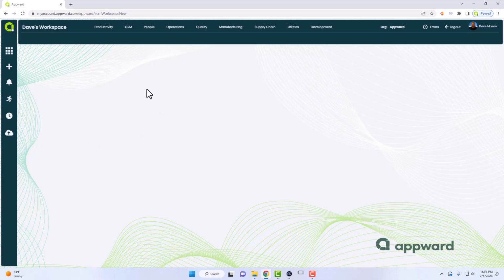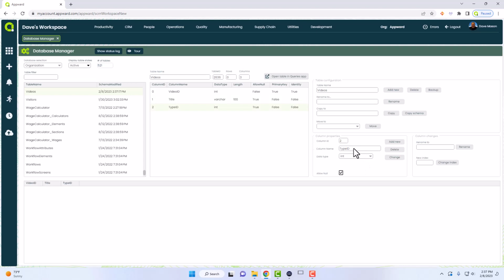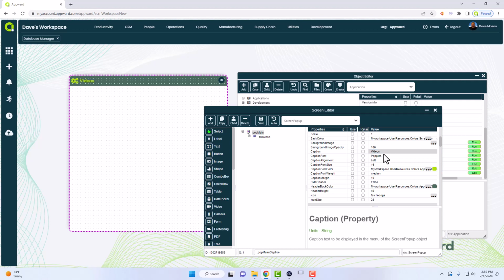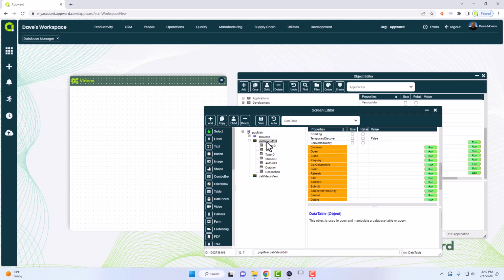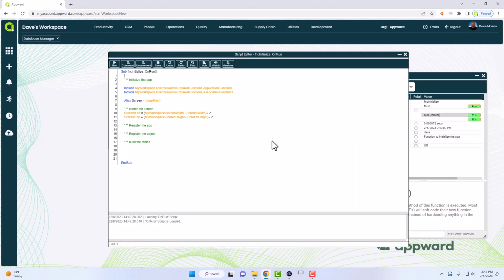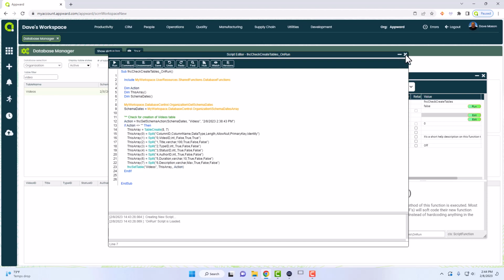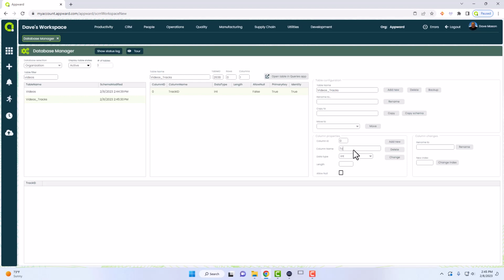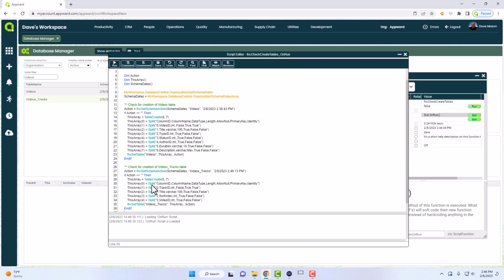Using fncCheckCreateTables to build your app's tables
In this tutorial, Dave covers how to programatically create data tables for applications with fncCheckCreateTables. Whenever an app is used outside of one's own organization, the data tables associated with that application must be created for the separate organization. Appward provides a useful tool for quickly creating this function inside of Database Manager.